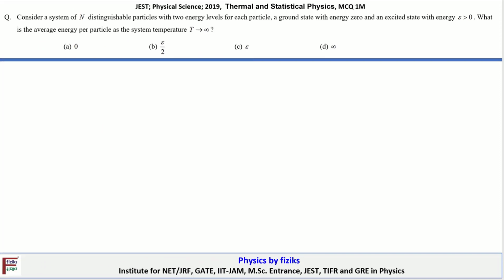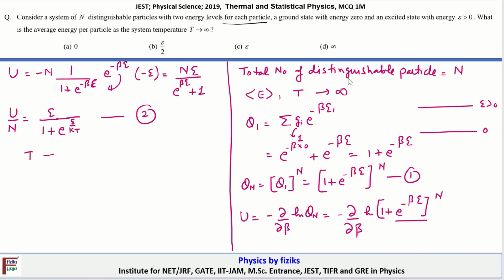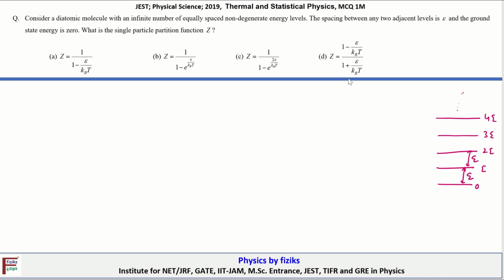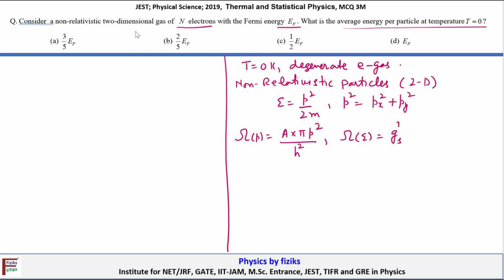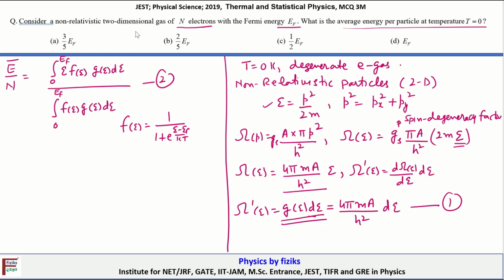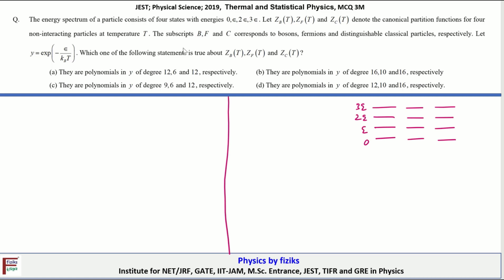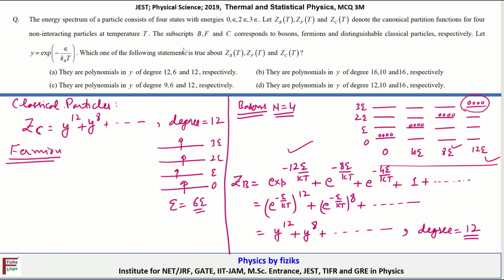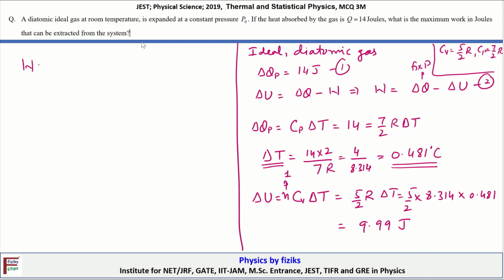JEST Physics 2019 Full Solution of Thermodynamics & Statistical Physics